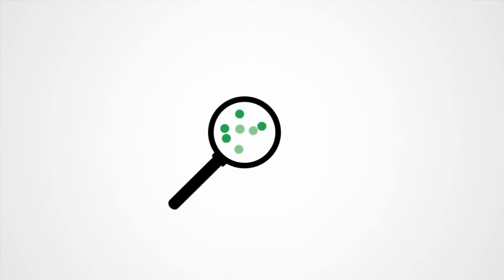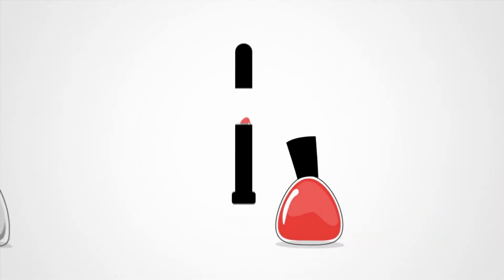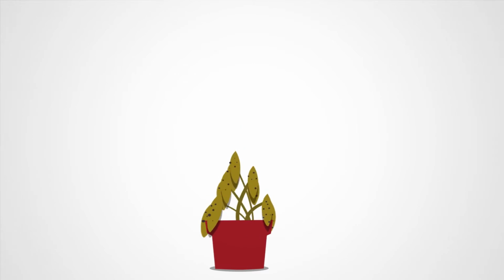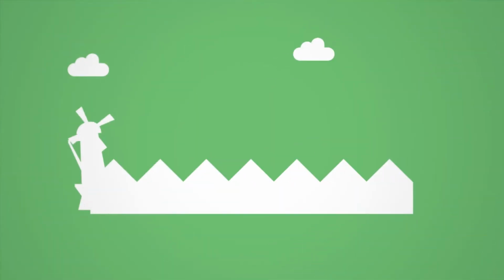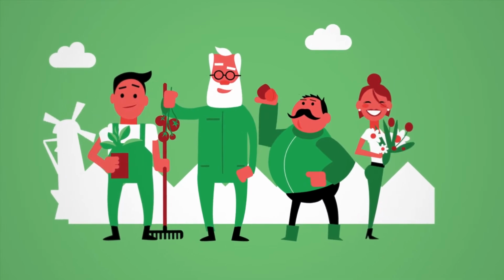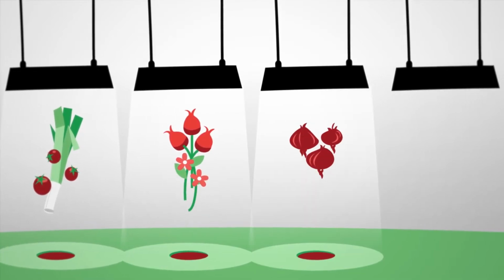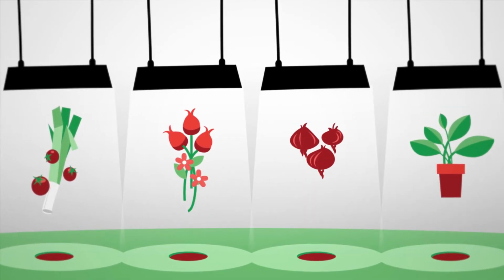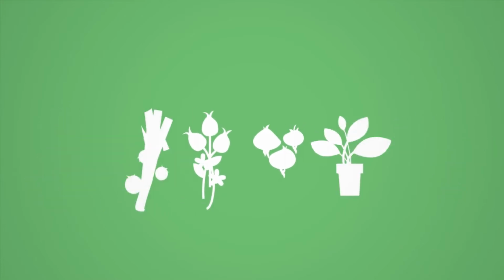Animation Extract Library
Are you looking for innovative plant compounds for new cosmetics, natural crop protection or fragrances? The Dutch horticultural sector will help you!